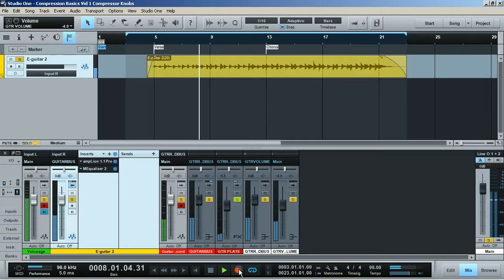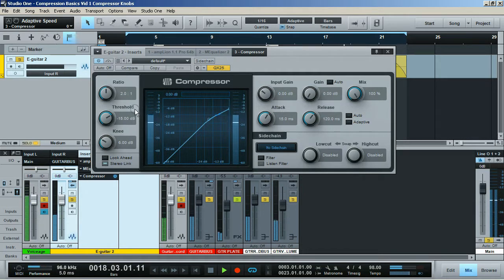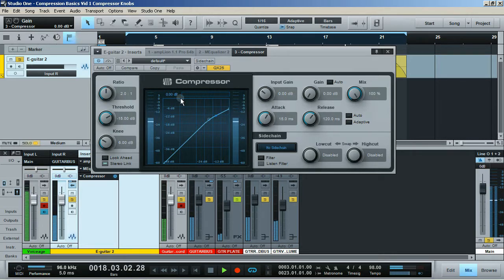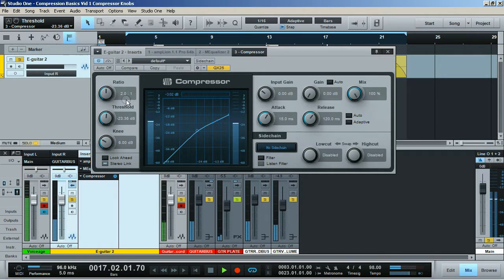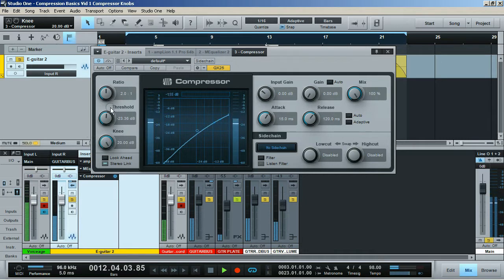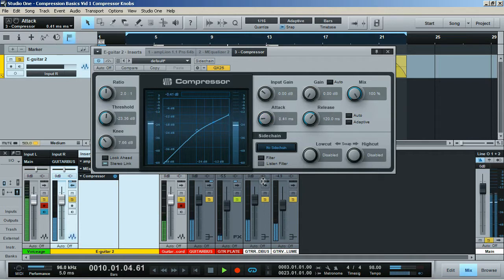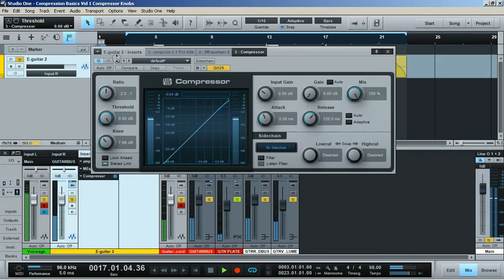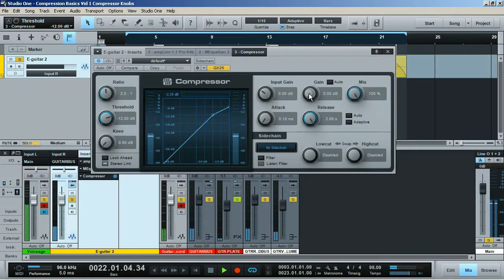SkySunStudiosCompressionBasicsVid1CompKnobs.avi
SkySunStudios-Compression Vid 1-Compressor knobs.
I'm the owner and operator of Sky Sun Studios near Birmingham, Alabama...
I'm also creating audio production tutorials to help other producers.